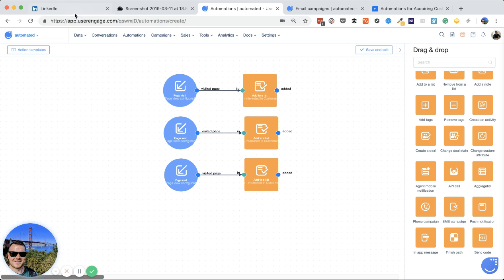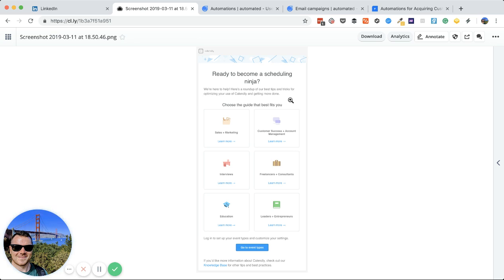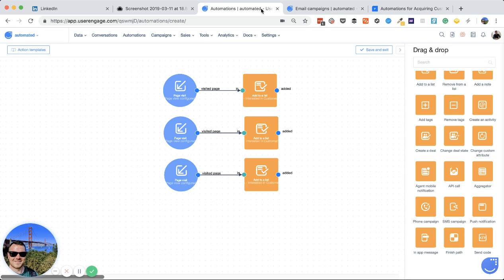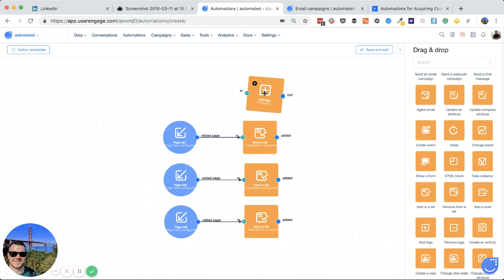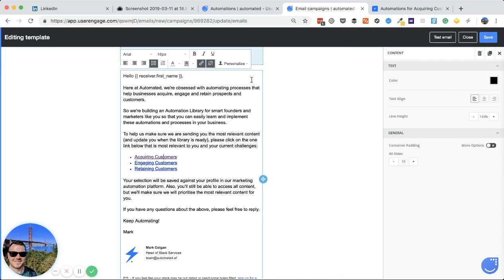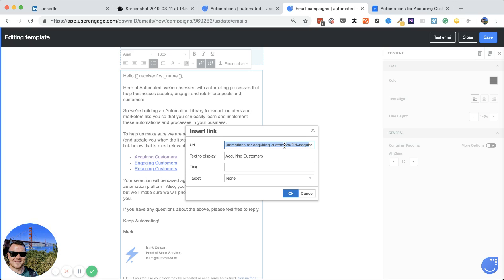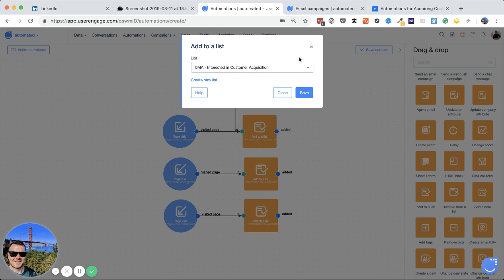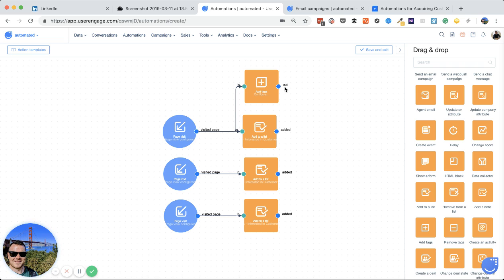Segmenting Subscribers for Personalisation - 5 Minute Marketing Automations from Automated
🎯 FREE CLIENT PIPELINE TRAINING: 5 lessons on finding, winning and keeping clients. Plus templates, playbooks, and frameworks you can use straight away.